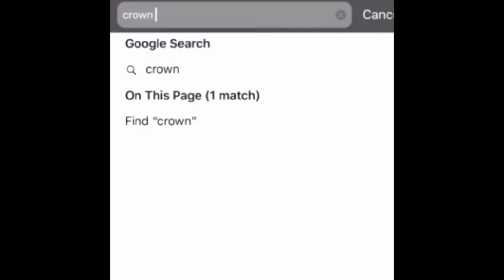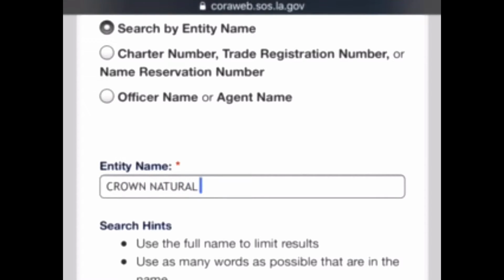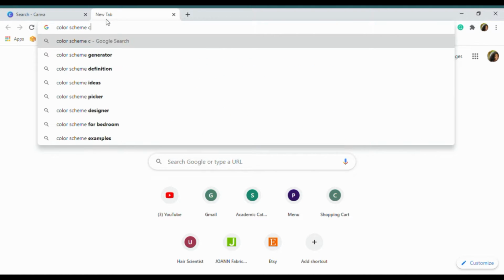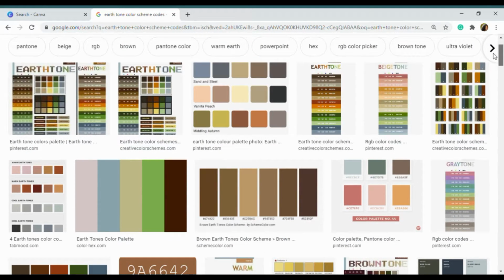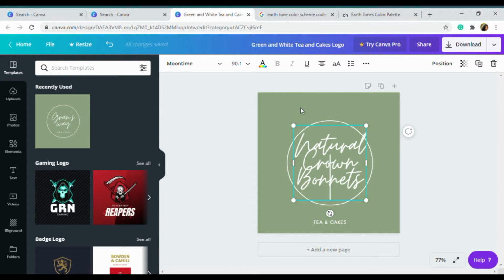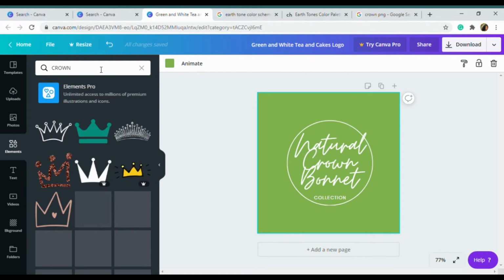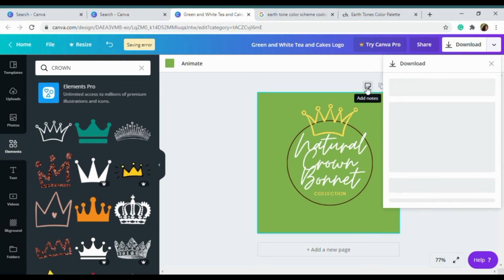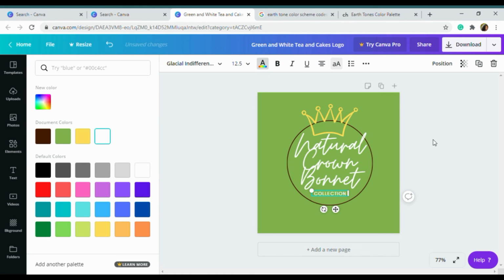How To Create A Business Name, Logo, & Start your LLC | Steps To Starting A Business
Hey loves, In today's video you will learn how to create a business name, business logo, and where to go to file your LLC.  In this video, I walk you through the process of how to find a business name that is unique to you and your business and how to choose brand colors for your logo, and what website you need to go to in order to file your llc.

Down below is someone else explaining How To Start A LLC, but if you need further guidance please reach out to me.  (my email is down below, and I do not mind assisting you at all)